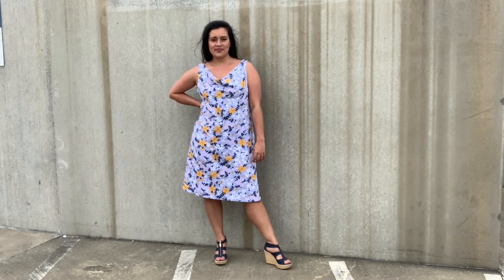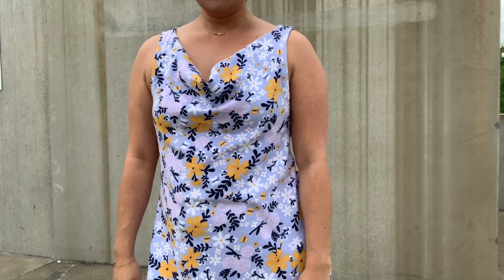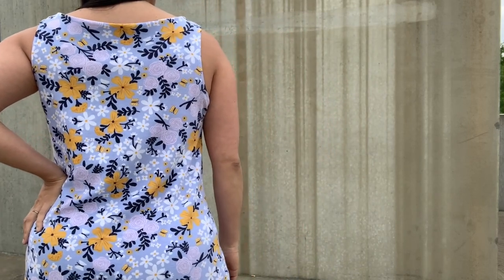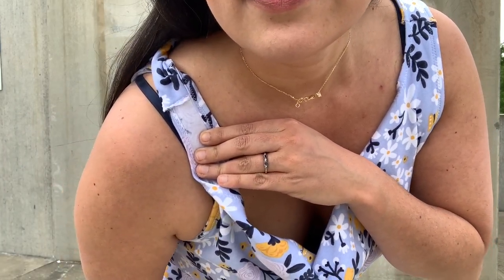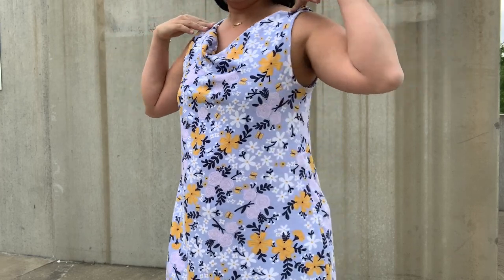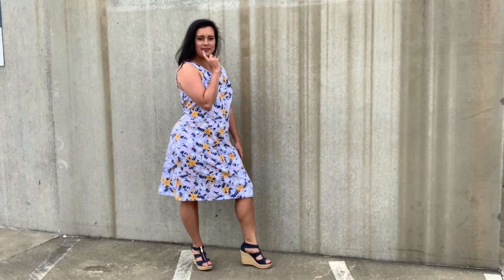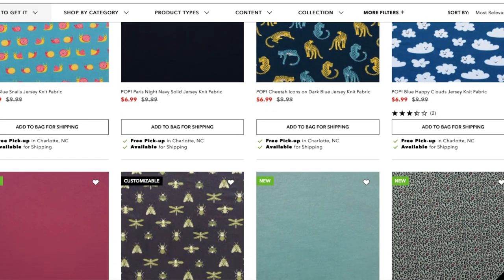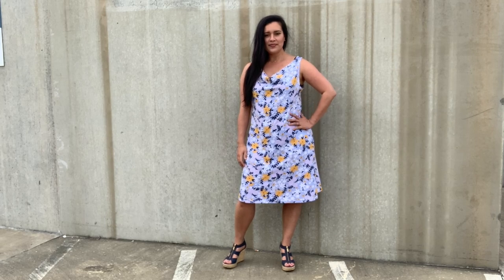M8106 Skye McCall's Sewing Pattern Review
I make Skye McCall's and I'm sharing all my thoughts with you today about fit, construction, and fabrication!

Pop! Jersey Knit from Joann